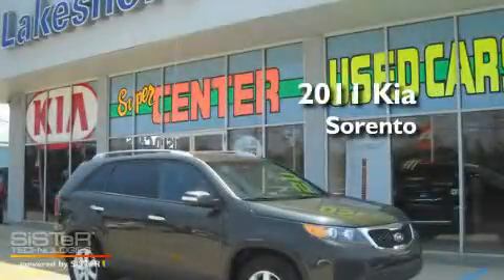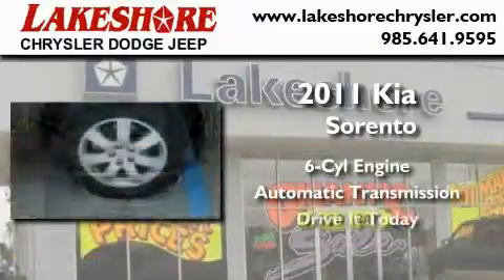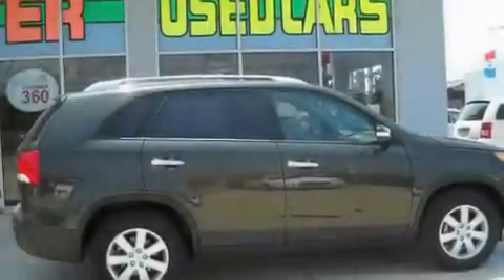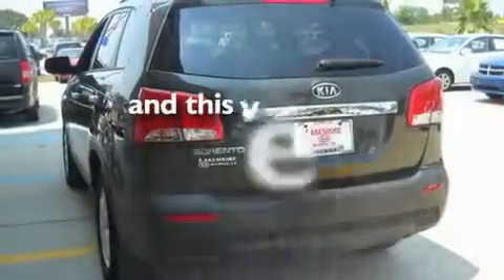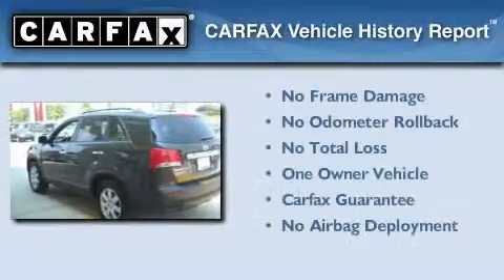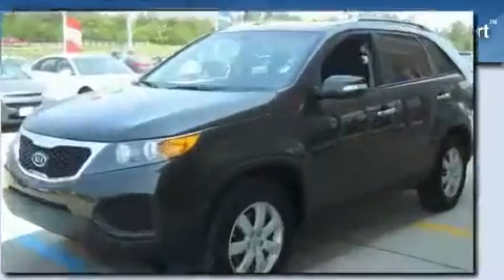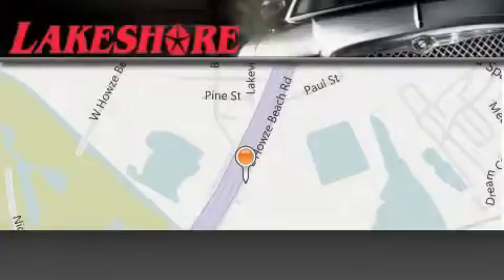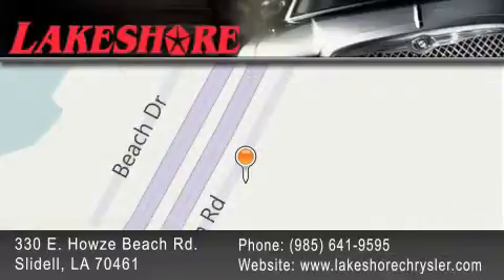2011 Kia Sorento Slidell LA 70461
Year : 2011

 Make : Kia

 Model : Sorento

 Engine : V6

 Trans . : Automatic

 Exterior : Green

 Miles : 28,315

 Interior : Black

 Stock : 4929

 330 E. Howze Beach Road

 Used 2011 Kia Sorento Slidell LA